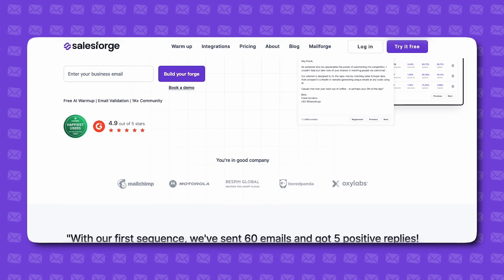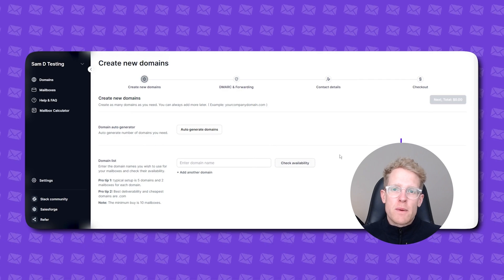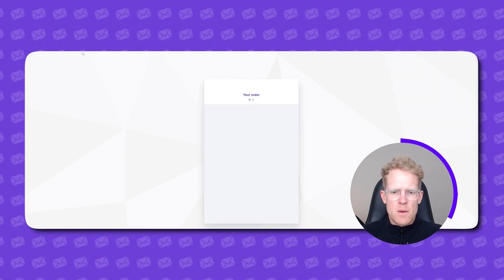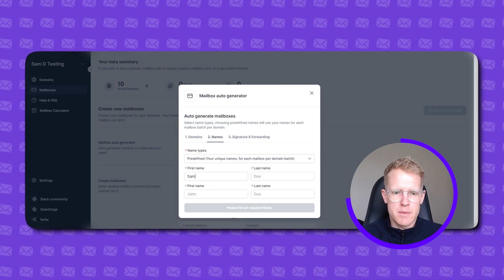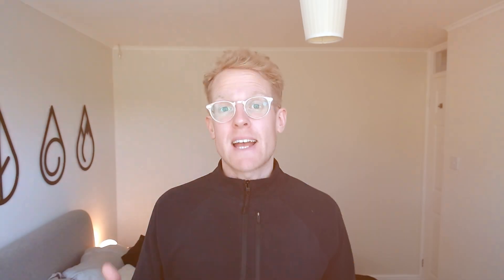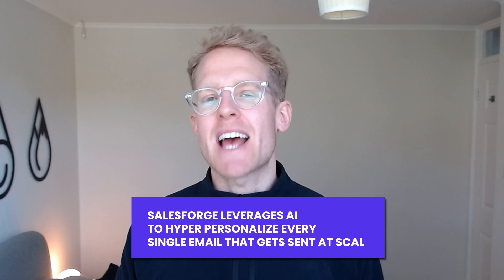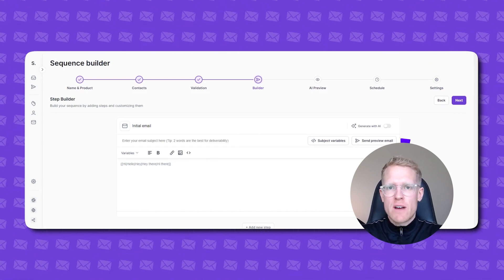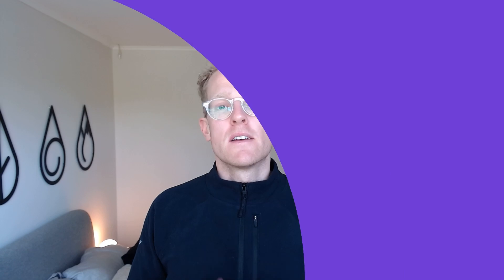99% cold email deliverability: Use this to get it.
Timestamps:
0:00 - How to increase deliverability
0:26 - Mailforging technique
2:48 - How to set up mailboxes in minutes
8:04 - How to warmup emails for 99% deliverability!
8:31 - How to personalize emails
10:30 - 2x reply rates with hyper-personalization

About this video:
In this video I’m going to show you how you can get 99% deliverability in your cold emails and how you can improve deliverability with a simple technique I call mail-forging. We are going to use Salesfroge to help us create hyper-personalized cold emails for lead generation and Mailforge to show you how you can do email warmup and domain registration so you can improve deliverability already from the beginning. This is a full updated 2024 guide on how to improve email deliverability through email warmup and personalized cold emails.

Sam
Salesforge